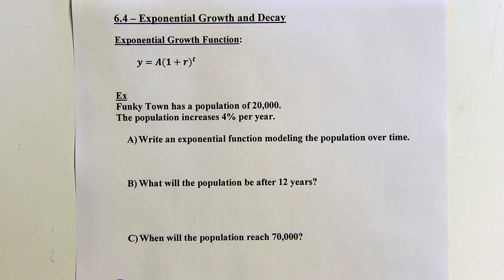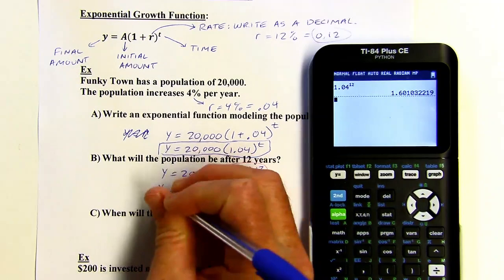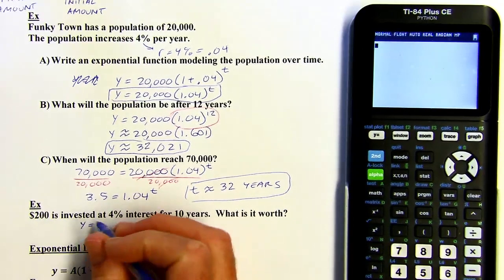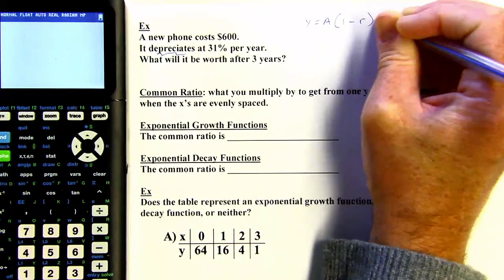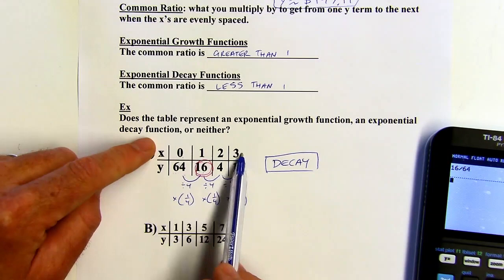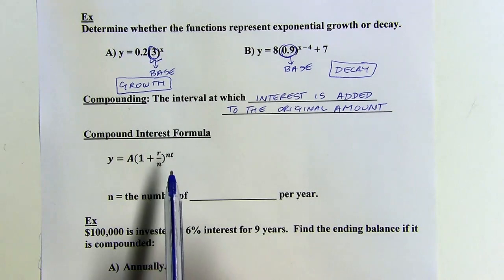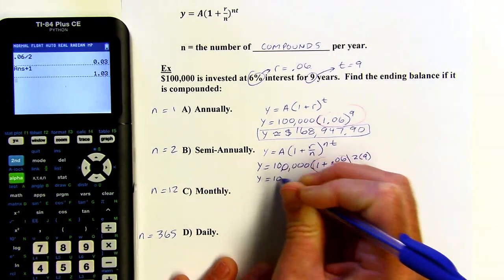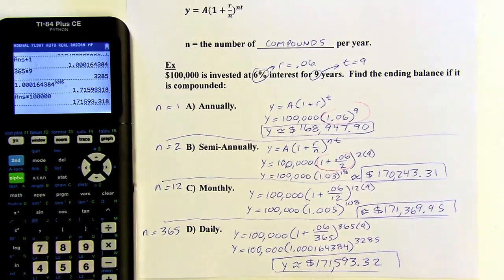Algebra 1 - Big Ideas 6.4 - Exponential Growth and Decay